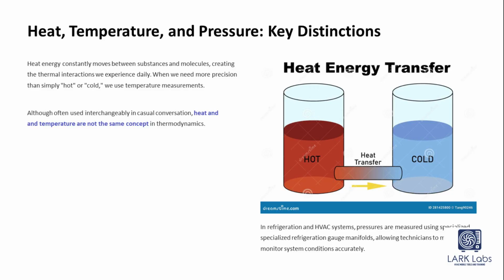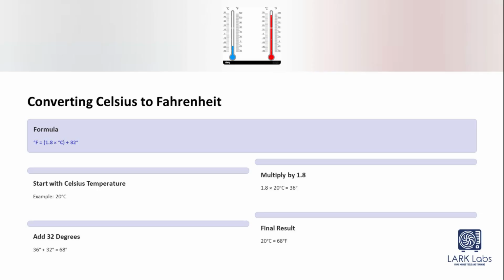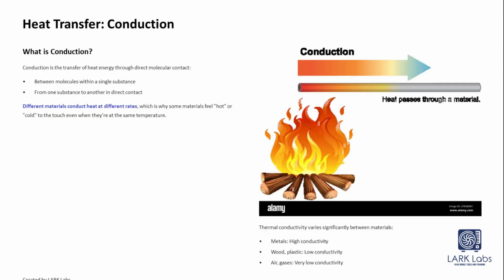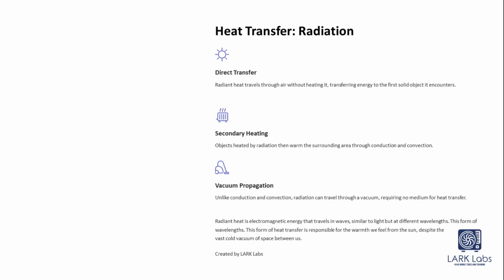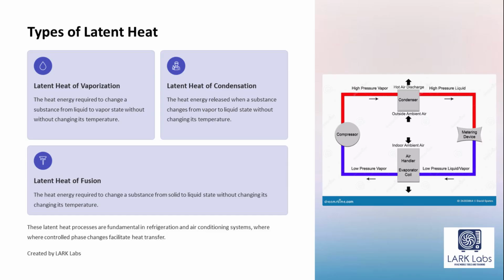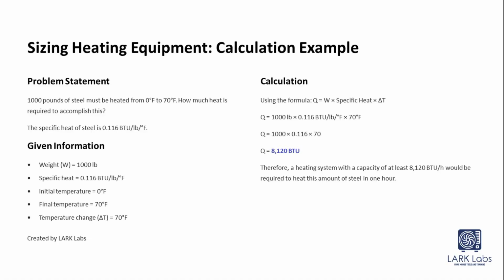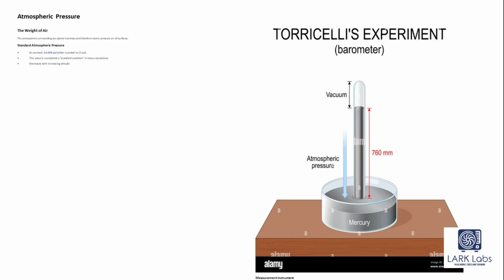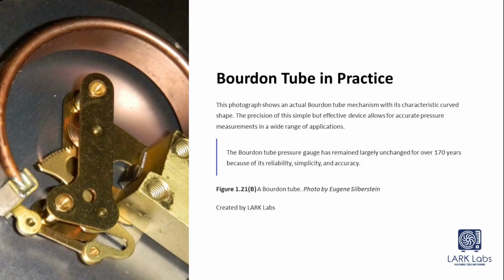313D Refrigeration Basics: Mastering Heat, Temperature & Pressure for HVAC Success (Unit 1)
Unlock the fundamentals of refrigeration with Unit 1 of the 313D Refrigeration Series: Heat, Temperature, and Pressure! This video tutorial breaks down core concepts every HVAC technician and apprentice needs to know—perfect for 313D exam prep, Refrigeration Apprenticeship students, and anyone entering the HVAC/R trade.

What you'll learn:
- The science of heat transfer and temperature control
- Understanding pressure in refrigeration systems
- Real-world examples for HVAC/R troubleshooting
- CSA and Ontario TSSA standards explained